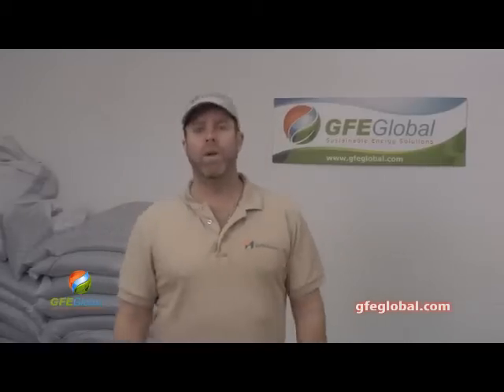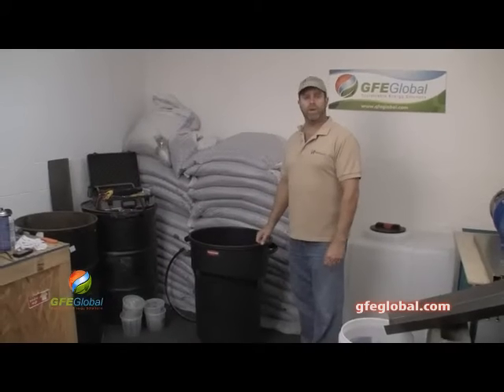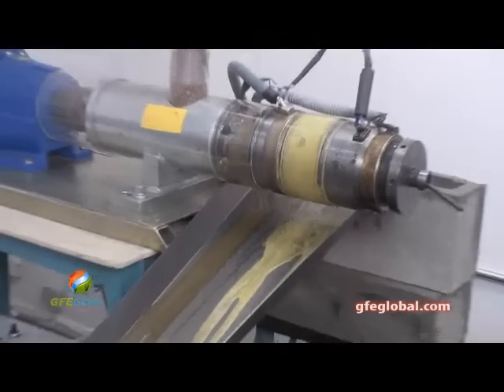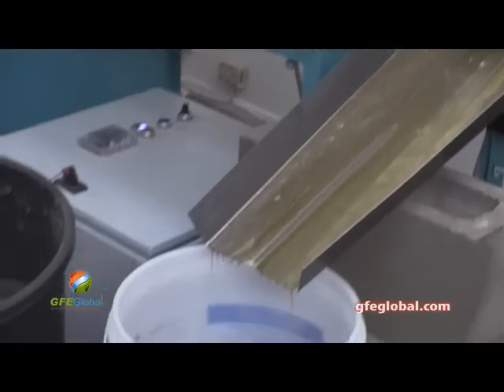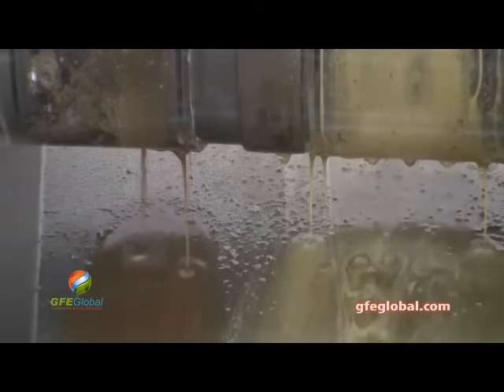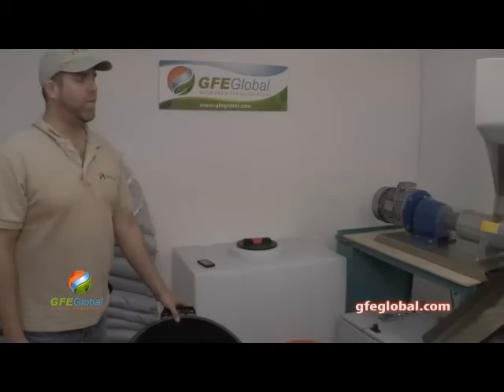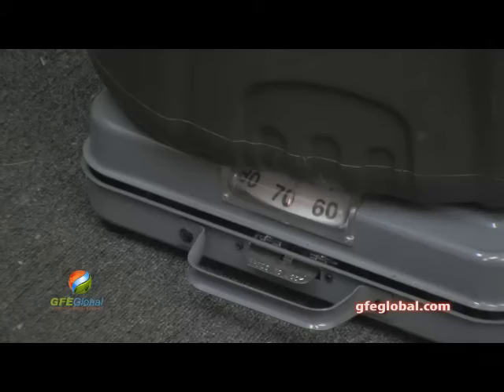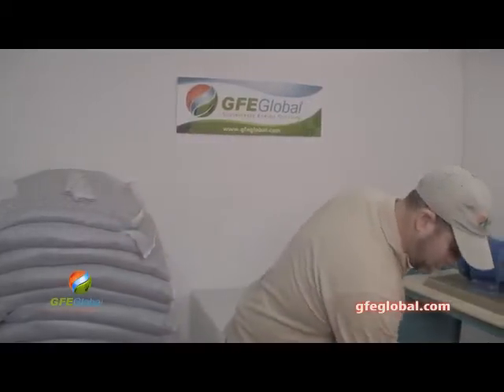Production of biodiesel Flax seed oil press extraction test Dec. 2010 100lbs.mp4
GFE Global is testing various feedstock to calculate percentage of extraction and production rate using our Type 90 Oil Press.  This top of the line oil extraction press, squeezes Jatropha, algae, flax, canola, sunflower, cotton, linseed, cotton seed, all the biodiesel oil.